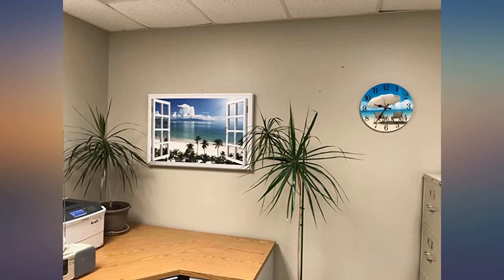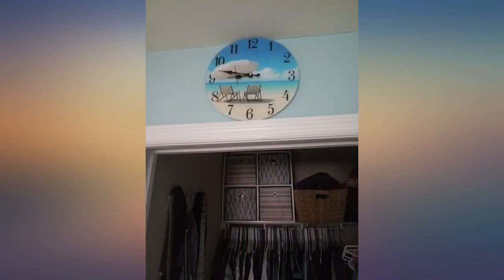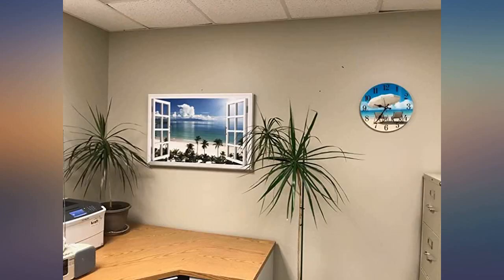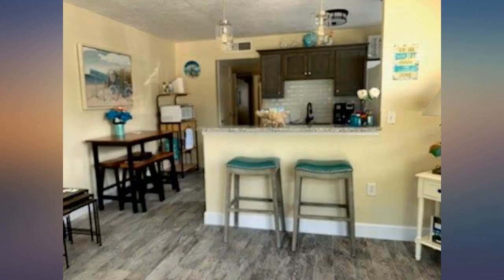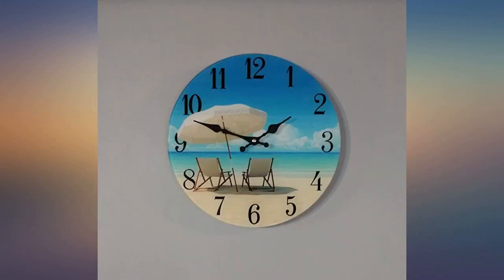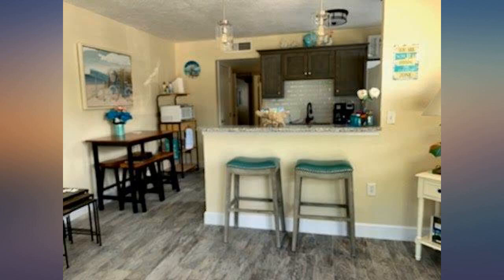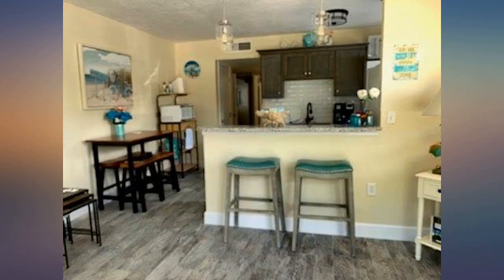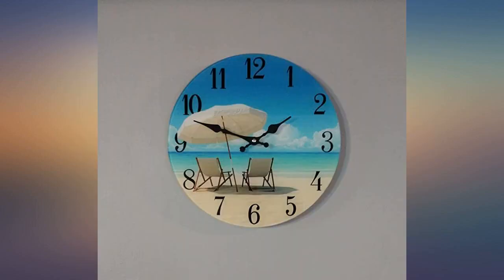Sea Creations Beach Chair Glass Wall Clock review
Main Features:
by entering your model number.. Glass. High Quality: Made From Real Glass This Wall Clock Depicts A Beautiful Beachy Beach Chair Design Featuring Beach And Clouds. Dimensions: Clocks Measure Approximately 13" x 13" Radius Inches Featuring Long Minute and Hour Hands. The Perfect Gift For Any Occasion: Excellent Beach Decorations For Home Kitchens Bathrooms Offices. Gift Ideas: Great Decoration For Coastal Tropical Nautical Ocean Themed Homes, An Awesome Home Decor Gift For People To Use To Decorate. Reloj de pared Faro de madera Decorativo 13 pulgadas Tema de la playa Decoración perfecta para la cocina Baño Oficina Relojes con pilas rústicos Gran tema náutico para el dormitorio Decoración del océano Hacer tictac Tropical